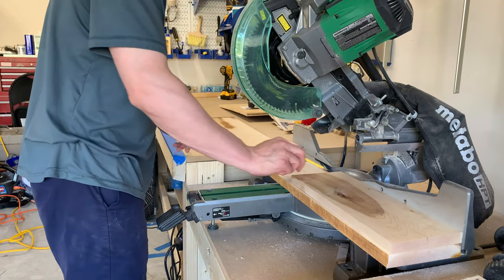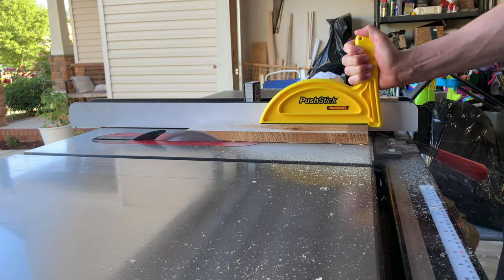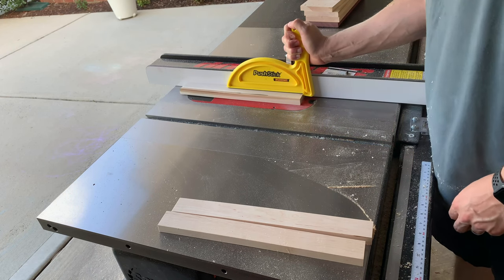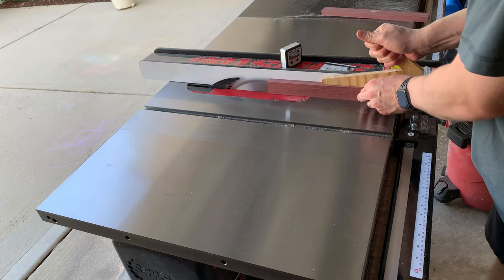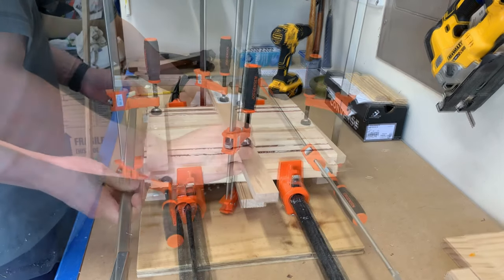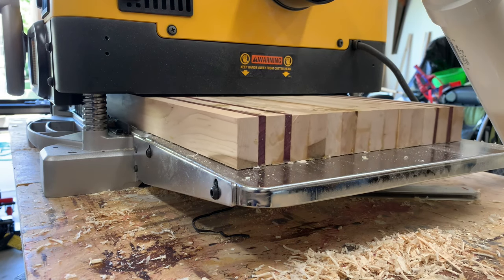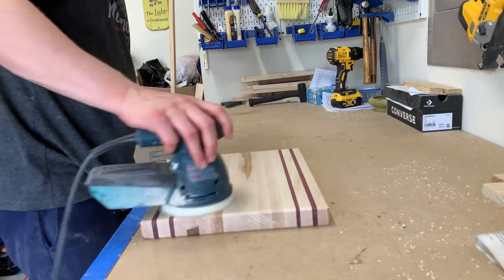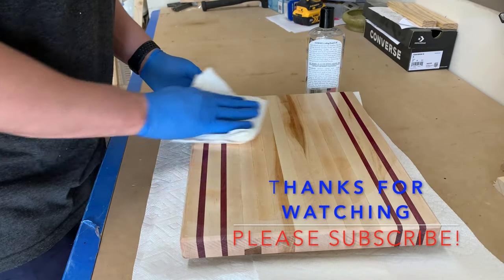Hard Maple & Purple Heart Edge Grain Cutting Board | How To Make a Cutting Board | Christmas Gift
This video will take you through the steps to create a hard maple and purple heart edge grain cutting board.

W: 14.50 inches
L: 11.50 inches
H: 1.25 inches

Ideal size for a 8 inch chef knife.

This product starts out as rough sawn lumber, which is jointed and planed.  Once this is completed the board is cutting up into strips on the table saw.

Using approx. 3.5 board feet of hard maple and approx. 1 board foot of purple heart.

The purple heart is also cut into strips and then resawed on the table saw to produce thiner strips for the accent.

The strips are then planed again and glued together using Titebond III.

Titebond III Ultimate Wood Glue is an easy-to-use, one-part waterproof wood glue. The formula meets criteria for the ANSI/HPVA Type I water-resistance specification and offers superior bond strength, a longer open assembly time and lower minimum application temperature. It is non-toxic, non-foaming, solvent-free and cleans up with water. It provides strong initial tack, sands easily without softening and is FDA approved for indirect food contact (such as for cutting boards). Use on both interior and exterior projects.

After the glue is dry, the excess glue is removed and then the board is planed to ensure the board is flat and the surface is even.

A 45 degree chamfer bit is used in a trim router to break the edges of the board. This gives the board a nice finished look.

Then comes the sanding. Working my way through the grits. Also important to note two items here. One that the grain will needed to be popped with water during the sanding process. Two using pencil marks during sanding will help keep the board flat.

Lastly applying the mineral oil and finishing the board with bees wax wood conditioner.

Edge grain cutting boards have several benefits that make them a popular choice for many home cooks and professional chefs. Some of the main benefits of edge grain cutting boards include:

Durability: Edge grain cutting boards are typically made from hardwood, such as maple or walnut, which is known for its durability and resistance to scratches and cuts. This makes them a long-lasting and reliable choice for everyday use in the kitchen.

Safety: Edge grain cutting boards are less likely to warp or splinter over time, which can make them safer to use than other types of cutting boards. This is especially important when using sharp knives, as a splintered or warped cutting board can be dangerous to work with.

Maintenance: Edge grain cutting boards are easy to care for and maintain. They can be cleaned with hot, soapy water and a scrub brush or sponge, and they can also be treated with mineral oil or a cutting board conditioner to prevent drying and cracking.

Aesthetics: Edge grain cutting boards have a unique and attractive appearance, with the long grains of the wood running vertically along the edges of the board. This makes them a visually appealing addition to any kitchen and a great choice for those who value aesthetics in their kitchen tools.

Versatility: Edge grain cutting boards are versatile and can be used for a wide range of tasks, including chopping, slicing, dicing, and more. They are also a great choice for serving cheese, charcuterie, and other foods, as their attractive appearance makes them a stylish and functional serving platter.

Overall, edge grain cutting boards are a durable, safe, and easy-to-maintain option that is versatile and attractive. These qualities make them a popular choice for many home cooks and professional chefs alike.